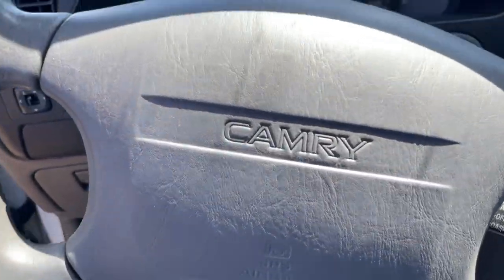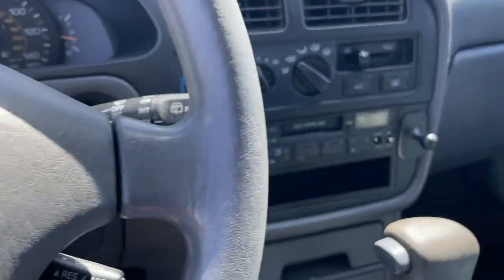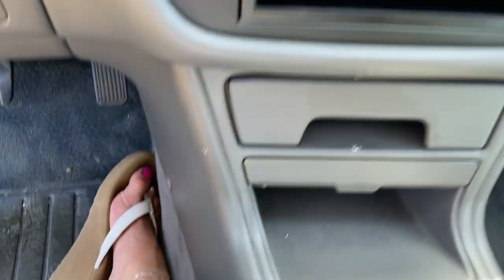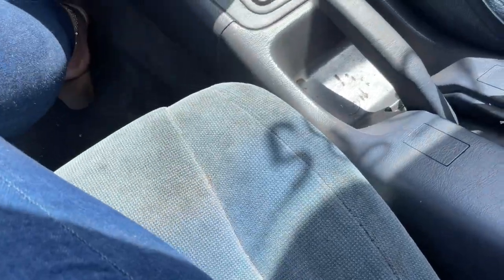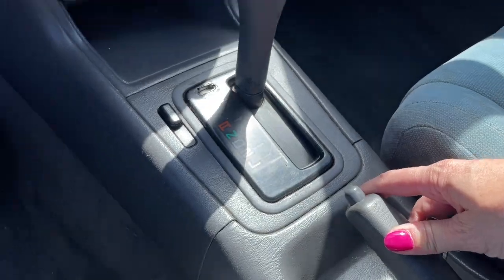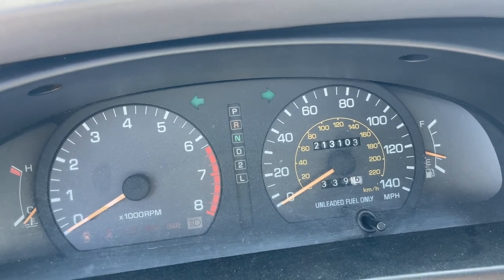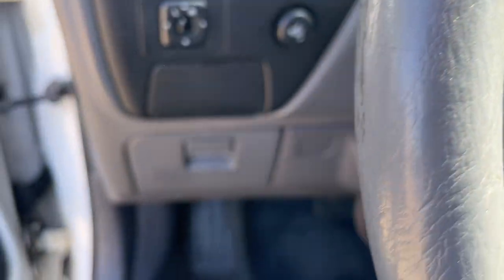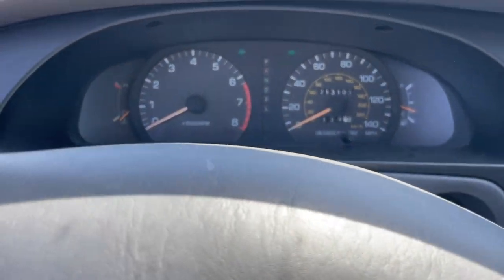Used Car Shopping - 1993 Toyota Camry (Low Miles But It Won't Start!)